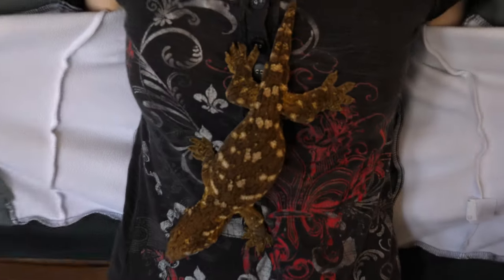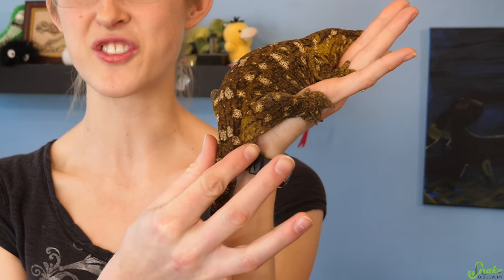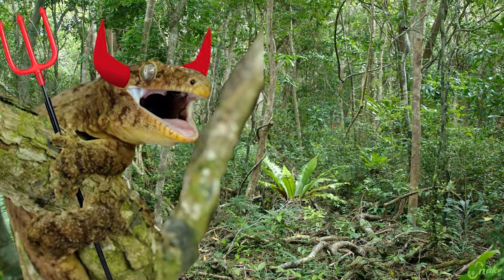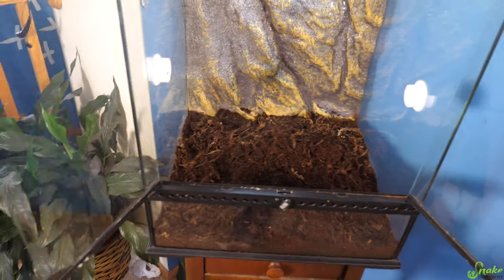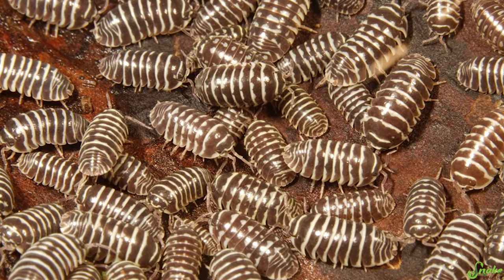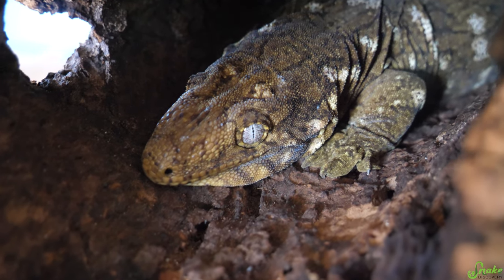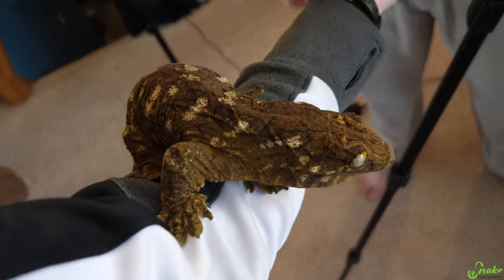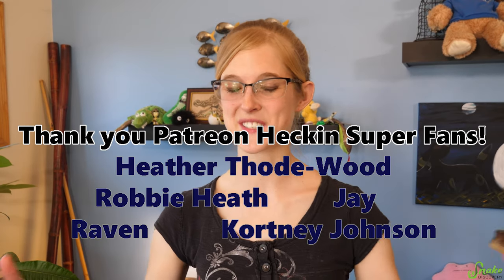Leachianus Geckos: Fun Facts and Care Tips!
Did you know that leachies are feared by the indigenous people of New Caledonia? In today's video we introduce you to the largest gecko in the world- the leachianus gecko! We also discuss how to properly care for one including habitat setup, diet, handling and more!

Link to Repashy Leachianus Gecko Food

Link to Pangea Leachianus Gecko Food

Link to $15 temp gun